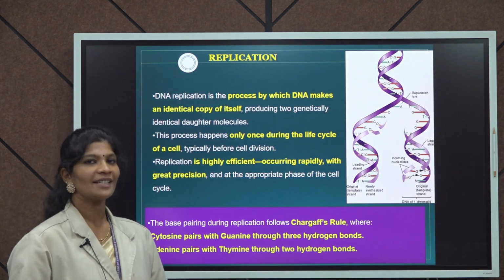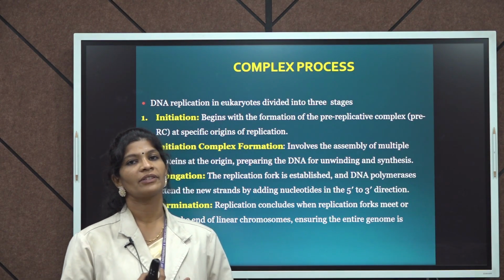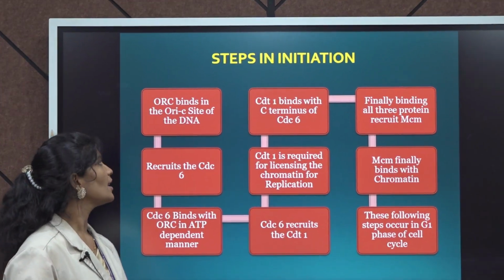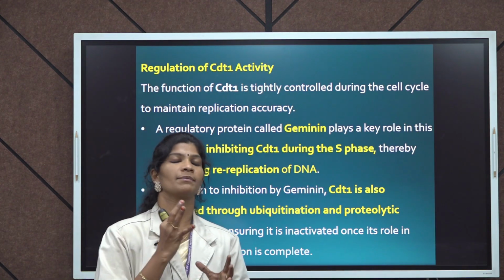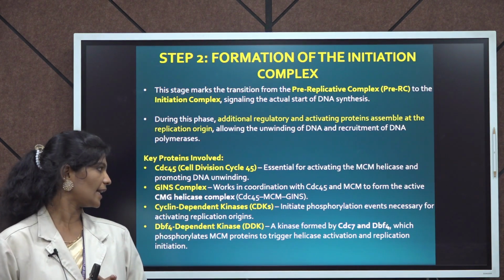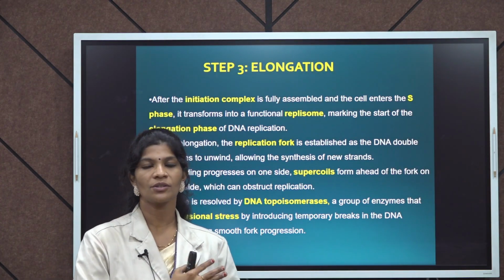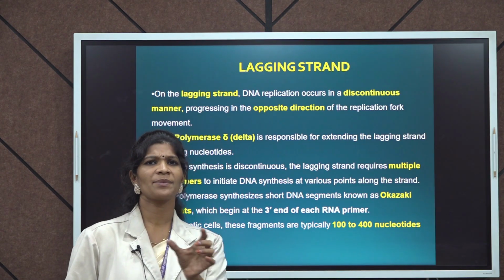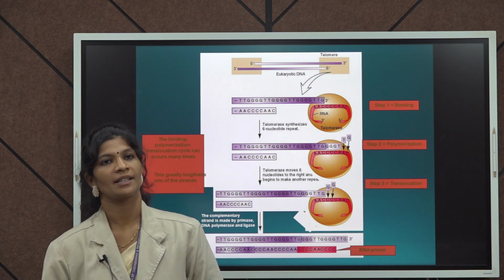Eukaryotic DNA Replication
Explore the fascinating process of Eukaryotic DNA Replication in this informative video! Learn how cells duplicate their genetic material with high precision before cell division. We’ll cover key enzymes like DNA polymerase, helicase, primase, and ligase, and explain the steps involved—from initiation at origins of replication to elongation and termination. Whether you’re a biology student or simply curious about molecular biology, this video provides clear visuals and easy explanations to enhance your understanding.